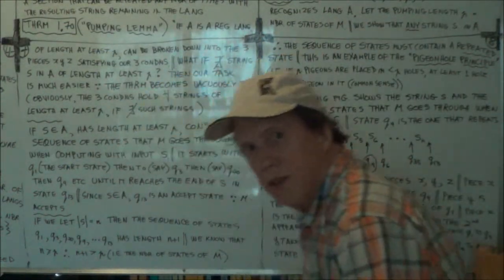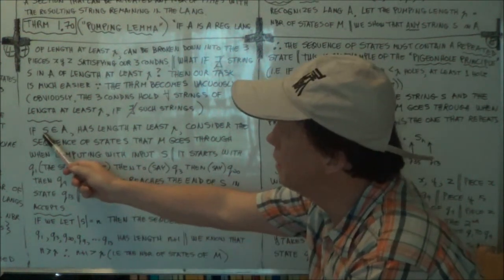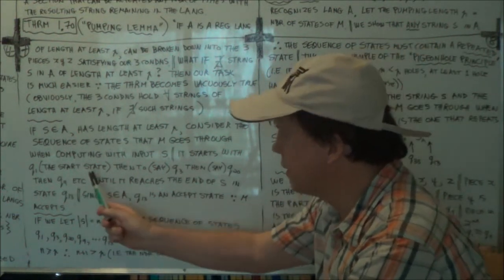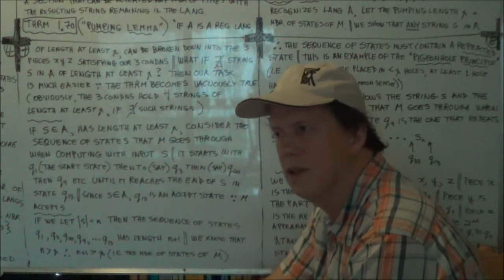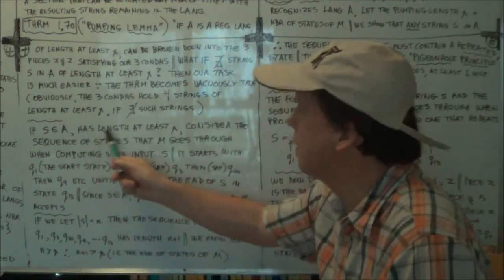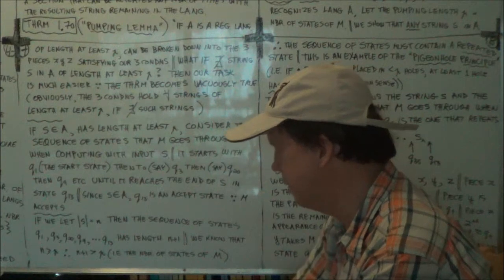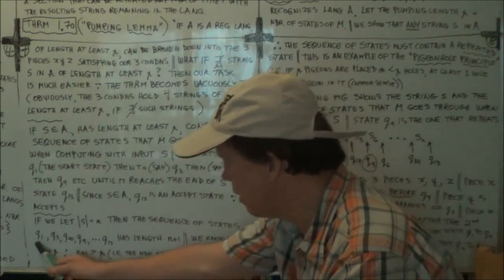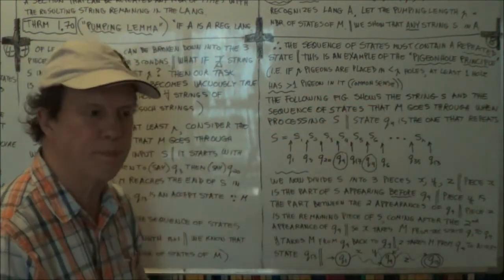deGarisMPC ThComp1zz 1of2 Sen,M1,Sipser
Theory of Computation (Sen, M1, Sipser) Lect. 1zz ("Reg.Languages"), Part 1 of 2